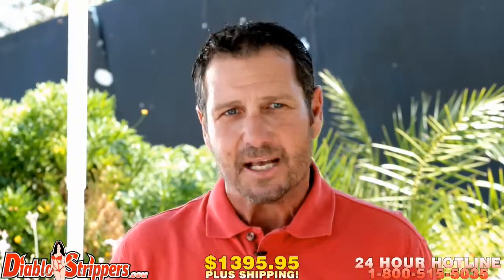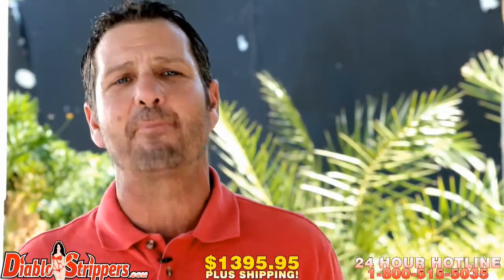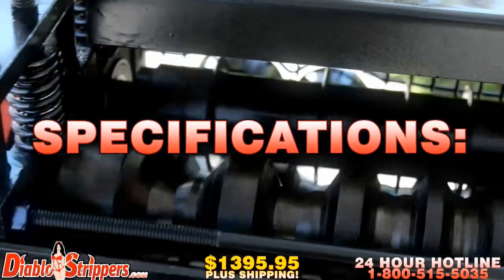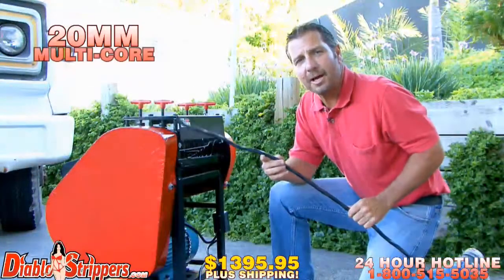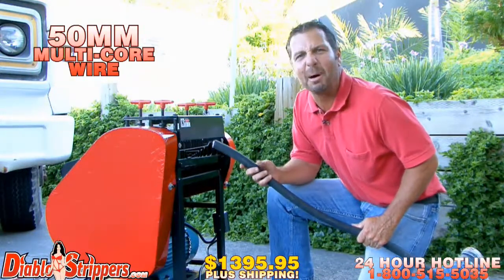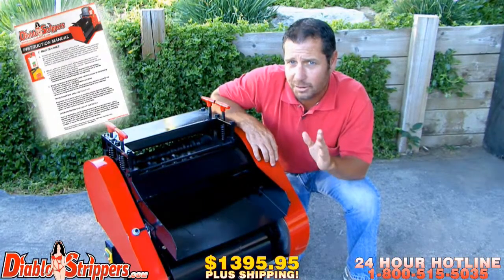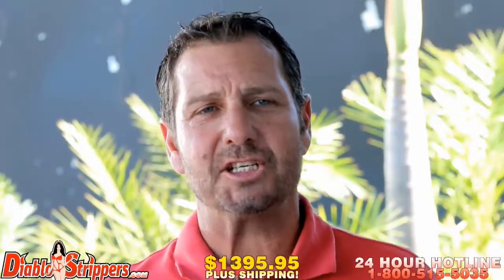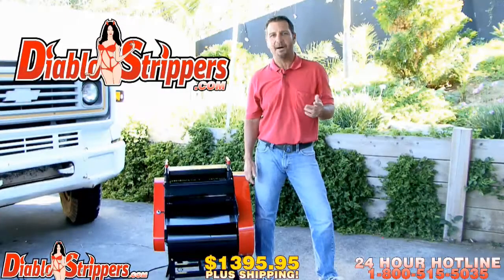generate scrap wire 1 800 515 5035